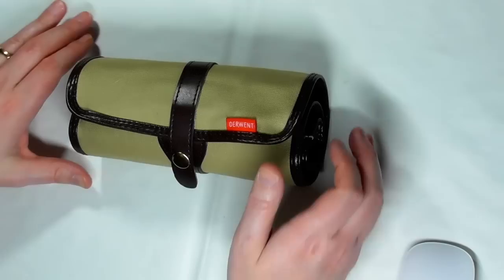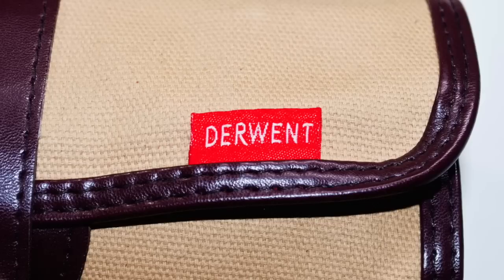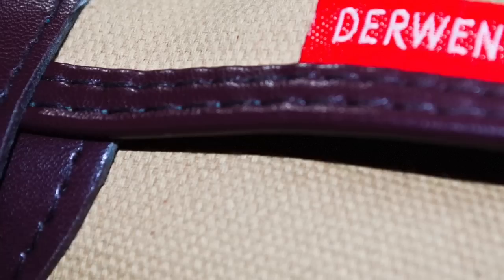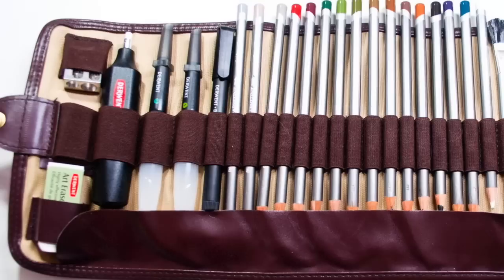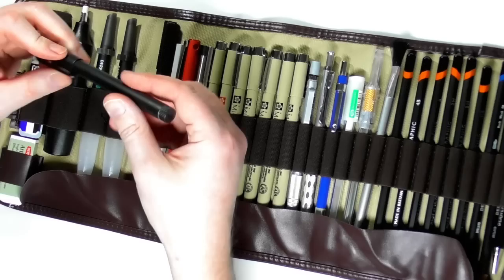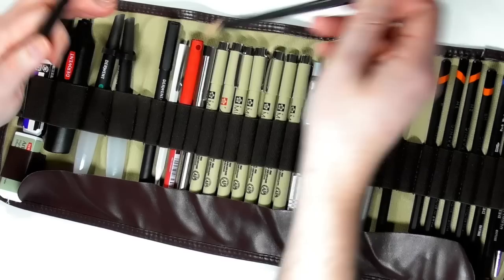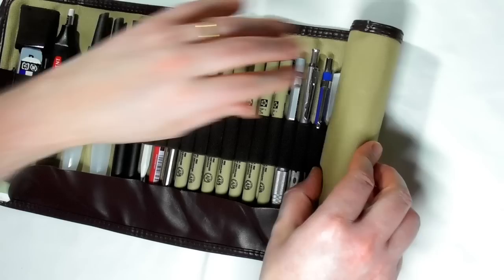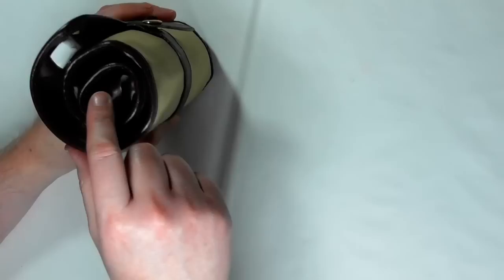Derwent Pencil Wrap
This review is a short and simple review on a Derwent product that I think all artists should have one in their arsenal. This is an amazing product from Derwent called the Derwent Pencil Wrap. As well as the pencil wrap Derwent have created some outstanding sets of pencils that include a wrap so you get the best of both world in one purchase.

Pencil Wrap On Its Own

Pencil Wrap & 24 Coloursoft Pencils

Pencil Wrap & 36 Coloursoft Pencils

Pencil Wrap & 24 ProColour Pencils

Pencil Wrap & 24 Inktense Pencils

COLORED PENCIL Magazine

Another place you can find selected reviews from The Art Gear Guide is the fabulous monthly magazine completely dedicated to the world of colored pencils, COLORED PENCIL Magazine. Not only can you find selected reviews from The Art Gear Guide, but you can take part in monthly competitions with amazing prizes for all level of artists, read outstanding tips from respected artists and marvel at the true ability of colored pencil art from the monthly featured artist.